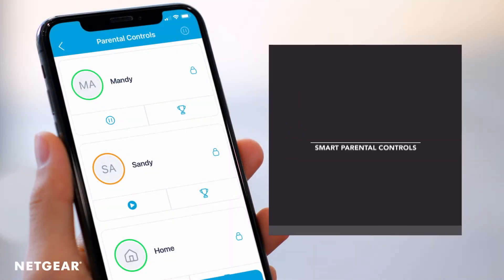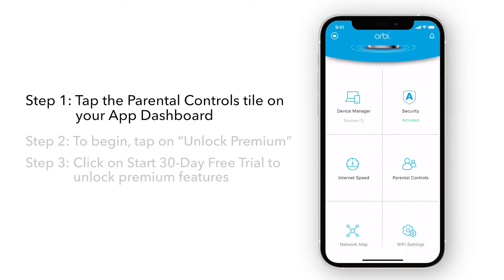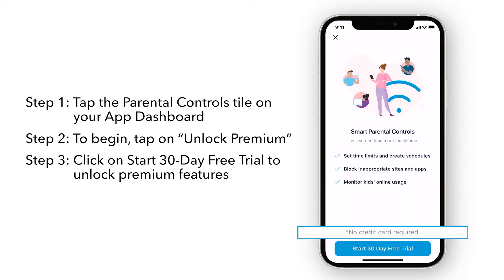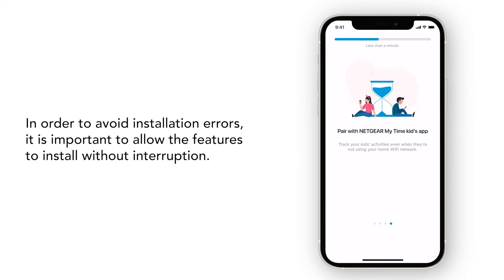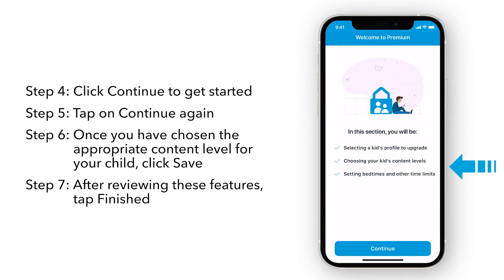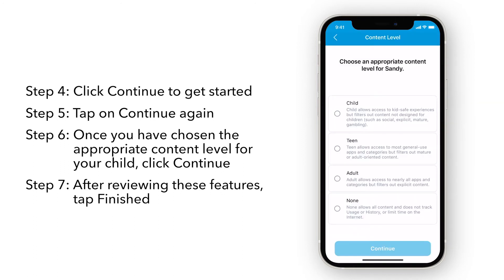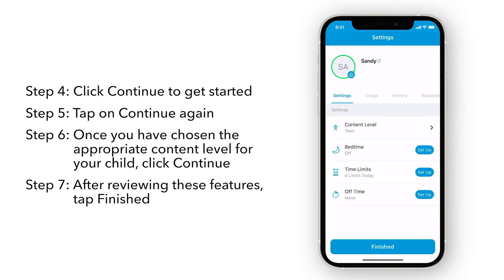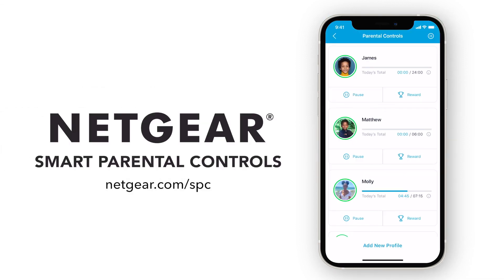NETGEAR How To | Start Your Smart Parental Controls Trial | (Orbi RBK850)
In this video, we will show you how to activate your 30 day free trial so you can access your NETGEAR Smart Parental Controls Premium features to help you further manage and monitor your kids’ internet activity.

Before we begin, make sure you have successfully installed and connected your Orbi Wi-Fi Router to your Orbi mobile app.

Tap the Parental Controls tile on your Orbi Dashboard.

To begin, tap on “Unlock Premium”.

Smart Parental Controls allows you to Manage, Monitor, and Promote Healthy online activity.

As you can see, there is No Credit Card required to start your trial.

As your features install, you can scroll through more information about the Premium Features.

In order to avoid installation errors, it is important to allow the features to install without interruption.

And that’s it! You are now equipped with the Premium Features of Netgear’s Smart Parental Controls.

Click Continue to get started.